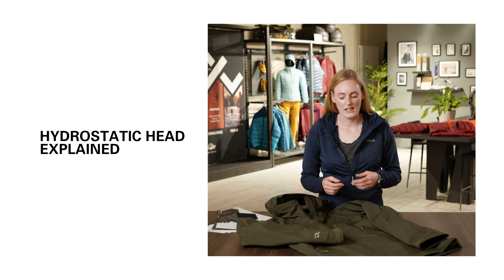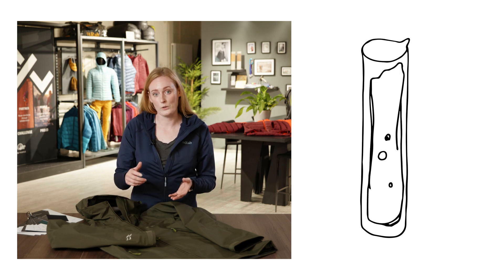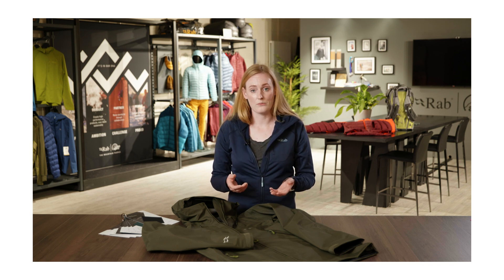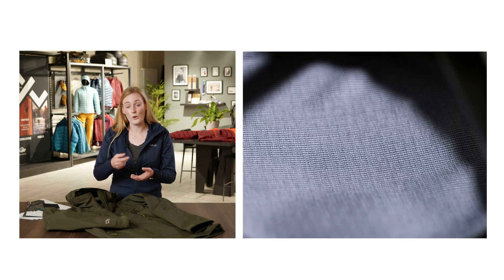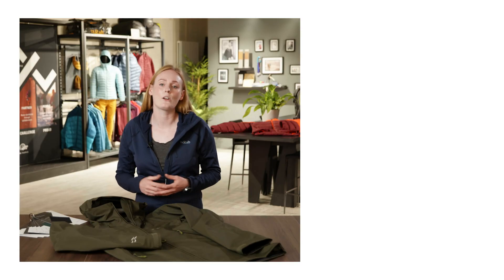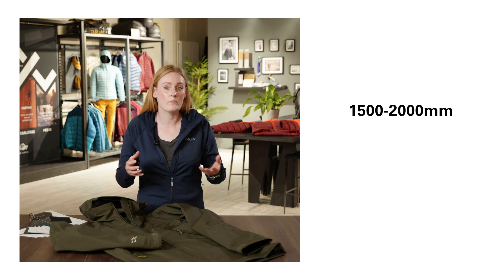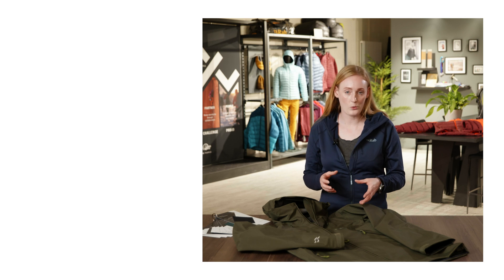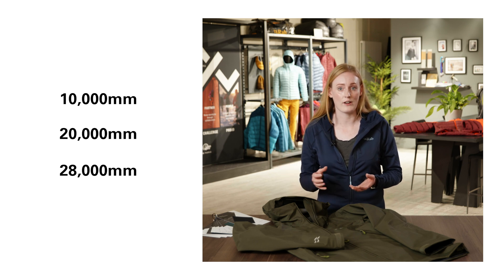Rab Hydrostatic Head Explained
The standard test for waterproofing is to build up water pressure on the surface of the fabric and measure how much it can withstand before it allows water to pass through.  Imagine a very tall, open-ended laboratory test tube standing on the fabric and being slowly filled with water.  As more water is added, the pressure on the fabric will slowly increase.  When we talk about the level of waterproofness in a particular fabric, we are expressing the height of that column before the waterproofing surrenders e.g. 20,000mm. This measurement is known as the hydrostatic head.

Out in the field, this pressure can manifest itself in a number of ways.  The straps of your backpack, overfilled pockets, a climbing harness or just kneeling on the ground all increase the external pressure on the garment and it is often at these points of contact that moisture will seep through the fabric.  In such cases, a high hydrostatic head may become a key factor in your buying decision.  The trade off is, that in most cases, a high hydrostatic head results in a less breathable jacket.